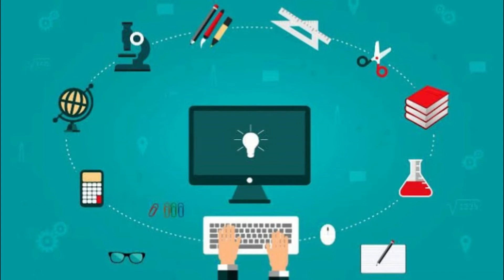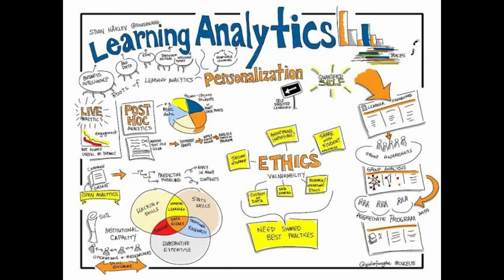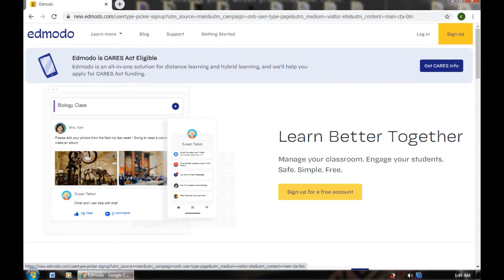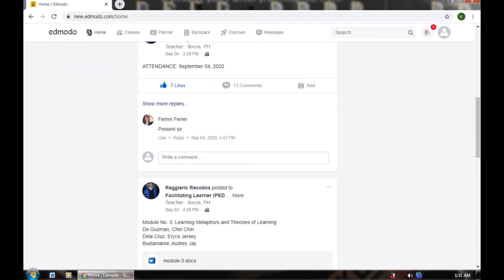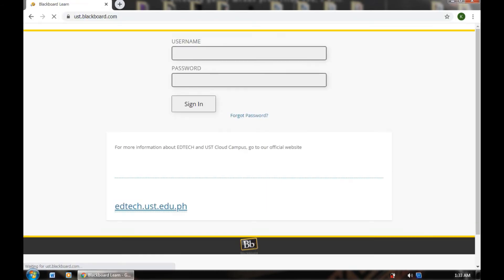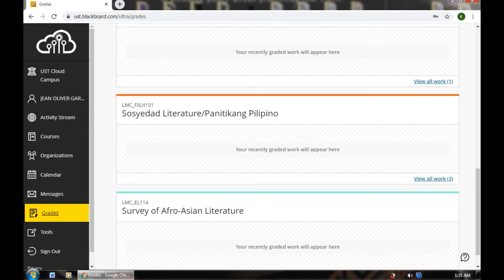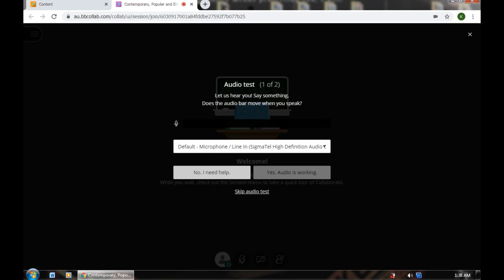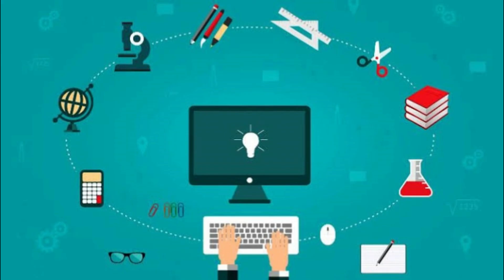Contemporary Technologies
Contemporary technologies, its types and preferred innovate educational learning tools